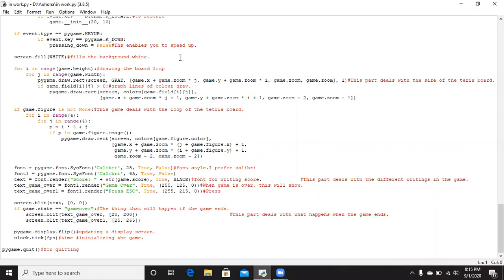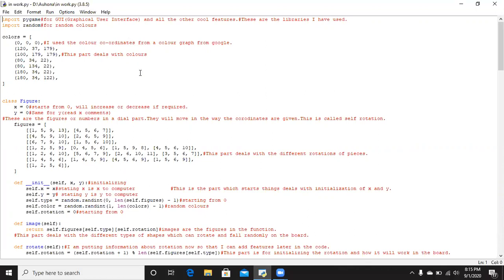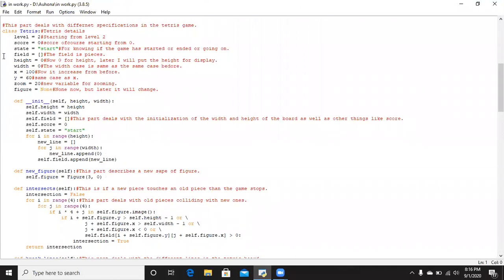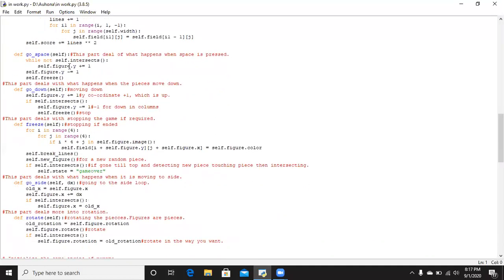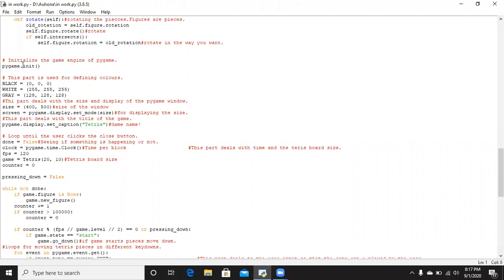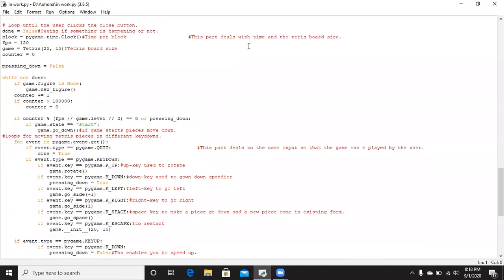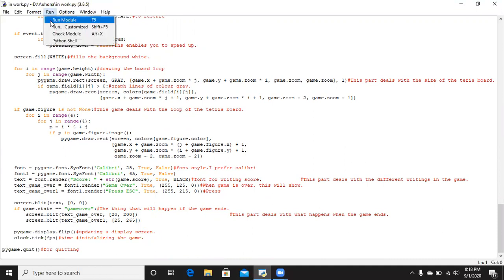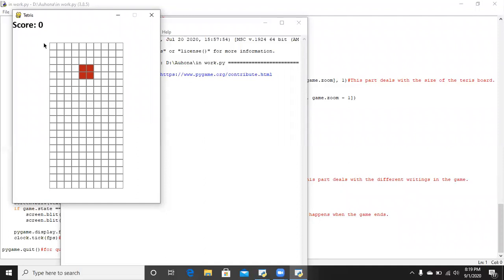My new Tetris game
A better and more advanced tetris game compared to my previous tetris game using python.